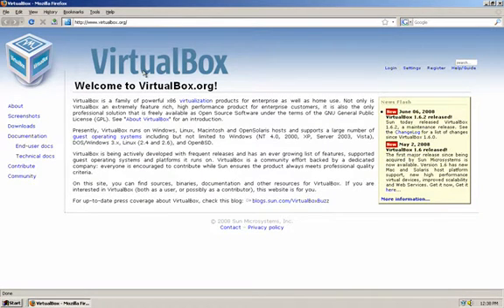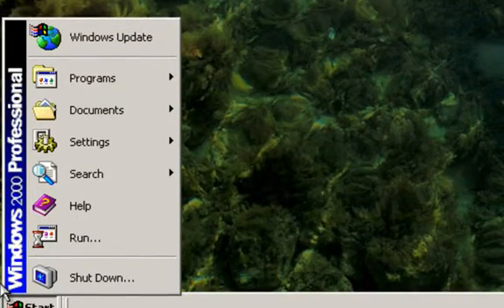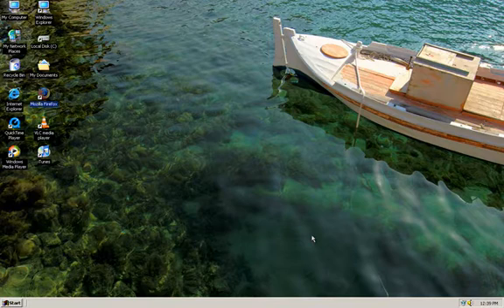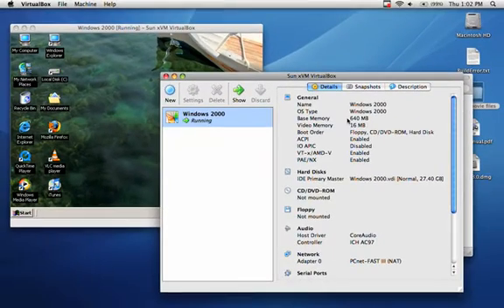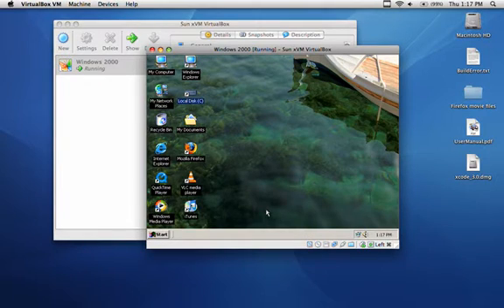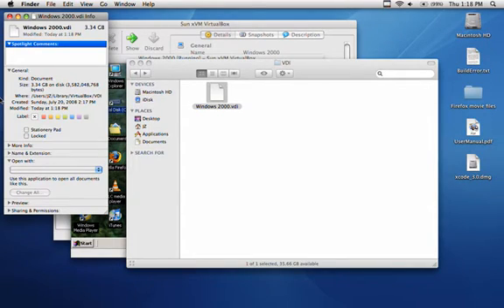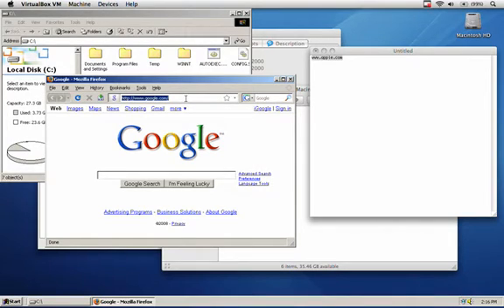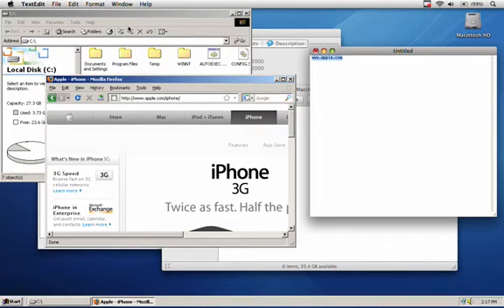VirtualBox - Free virtualization software for Mac OS X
An overview of Sun Microsystems' free and open-source virtualization software for Mac OS X.  A very solid competitor to Parallels or VMWare Fusion at no cost for home users.

Read the Manual! (Direct link to PDF)